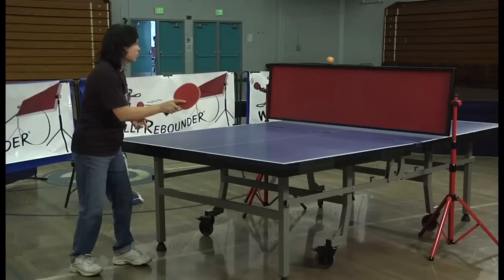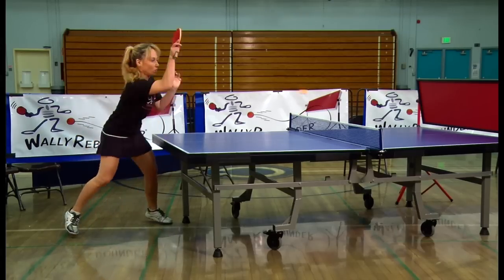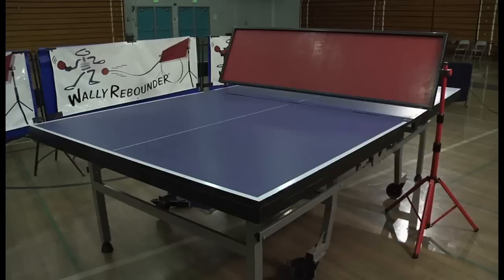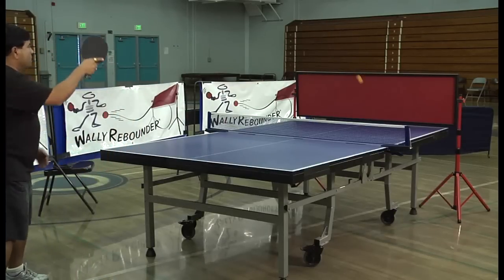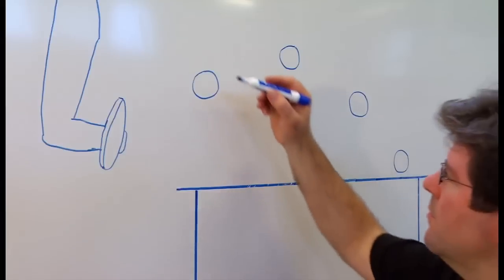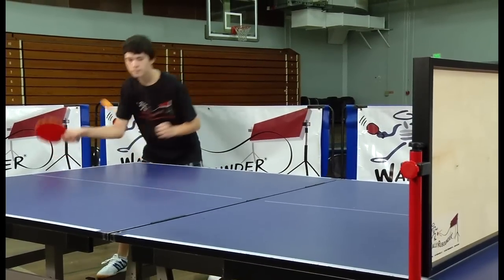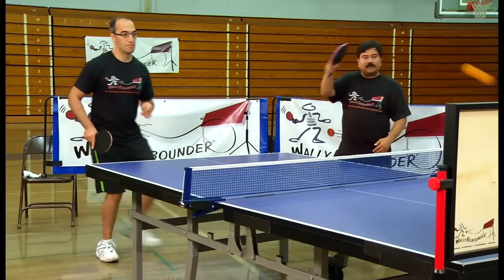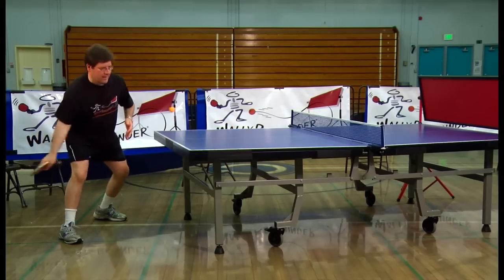Play Table Tennis with Wally Rebounder's Return Board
Play Table Tennis again!!!   Whether you're new, getting back into, moving up or at the top of your ping pong game, Wally Rebounder has everything you need to start playing or training.

Wally Rebounder has everything to get back into your game, from top spin training by table tennis coach Dennis Davis, to exercises designed to get drill your topspin skills.

Rebound boards like return boards are unequalled in providing a more game like feel. The play is continual with the goal of keeping the action going just like a game of ping pong.

Learn Top Spin with Wally Rebounder and Dennis Davis, Instructor. If you're new to table tennis or just getting back into it, Dennis Davis Table Tennis coach provides training and exercises to help you develop your top spin.

Wally Rebounder has more to offer than just better ping pong skills. Wally's unique play style develops other important life values such as:

• Endurance and Stamina

• Hand/Eye Coordination

• Footwork

Comprised of just a few components, Wally Rebounder is lightweight, portable, easy to setup, adjust and play. Made of similar woods and our own blend of high tack rubber coating, the rebound board is designed like a ping pong paddle.

Coupled with our adjustable telescoping stands and innovative mounting system the Wally Rebounder is capable of more realistically simulating the many playing angles, heights and distances the paddle is capable of achieving during training or play.

The Wally Rebounder is designed with you in mind.

Wally Rebounder is free standing and lightweight allowing you to easily lift to move it about. Once setup, just move

Wally Rebounder out of the way for regular ping pong play.

• Wally Rebounder can be moved across the entire table or as far back as your abilities allow.

• Wally Rebounder can be angled from either side of the table by simply moving on stand backwards.

• from the back of the table allowing you to control where the return will land.

• The rebound board can use of both sides of the rebound board.

• For easy play our uncoated multiply wood allows for returns with less spin and can be played with little top spin skills. The return can be a nice high easy to hit ball.

• For more advanced play our rubber coated high tack surface requires more top spin but for this provides a faster lower retrun to the net. The high tack rubber surface is also suitable for loop style returns.

• Innovative mount and brake system allows WR to be placed at any angle.

• For easy play the rebound board can be tilted back
allowing the ball to return higher, giving you more time to prepare your return.

• For more difficult play tilting the rebound board forward lowers the ball return height all the way to a point just above the net.

• As you move WR further behind the table or if you are looping your return bounces higher, requiring the rebound board to be adjusted similarly.

So make the commitment to start playing ping pong again. Find out how even 10 minutes a day can make a difference in your life.